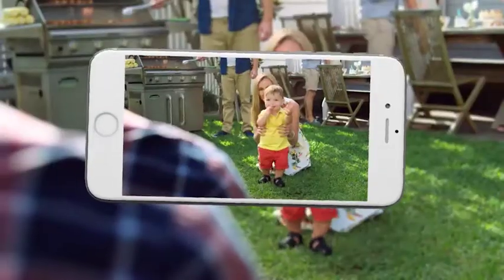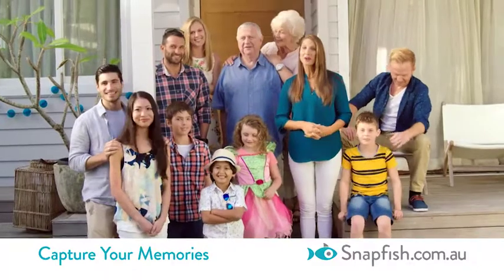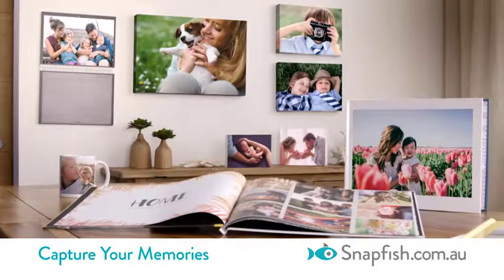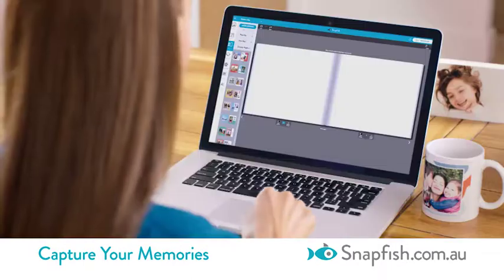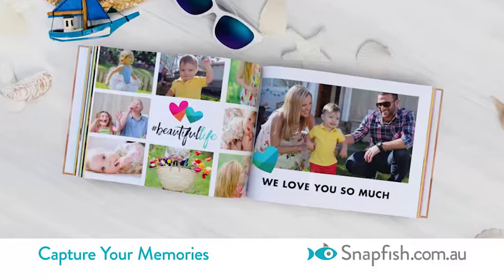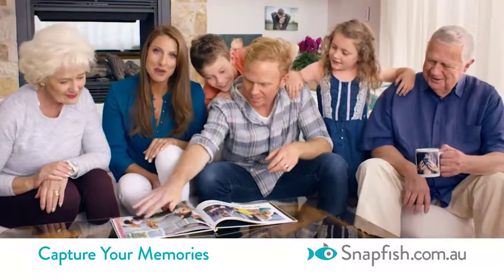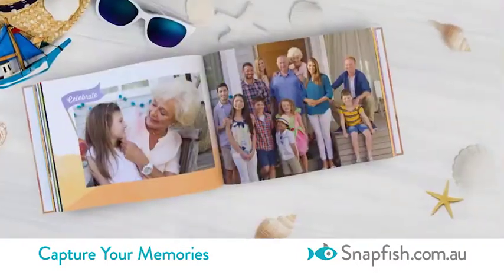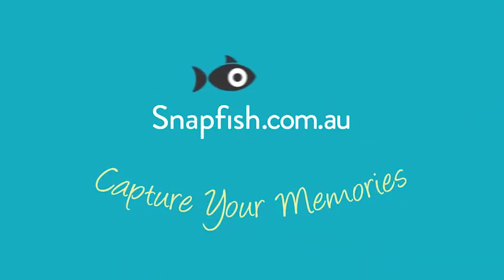Julia Achilleos - Presenter - PHOTOBOOKS